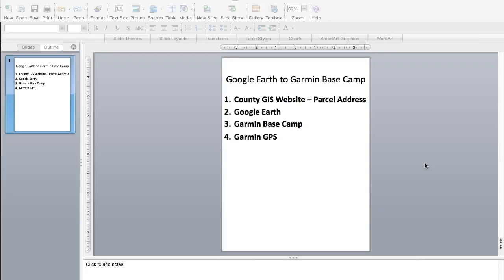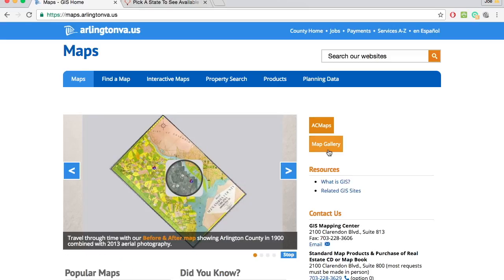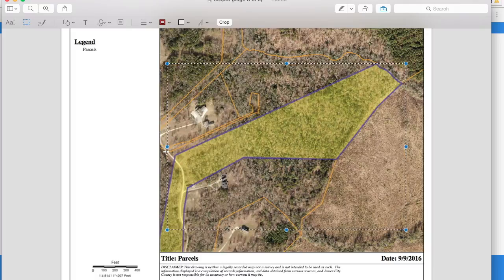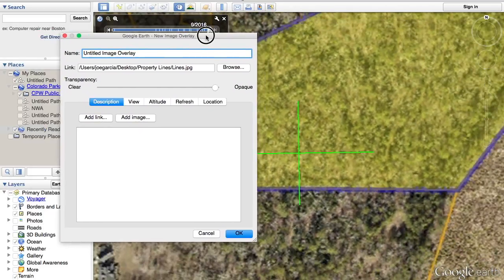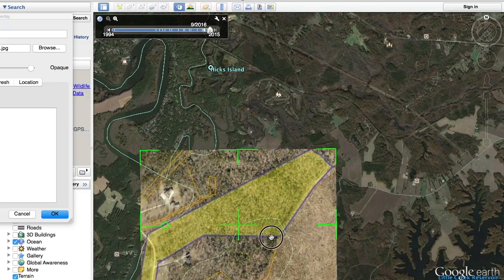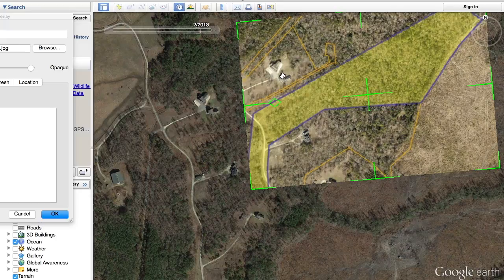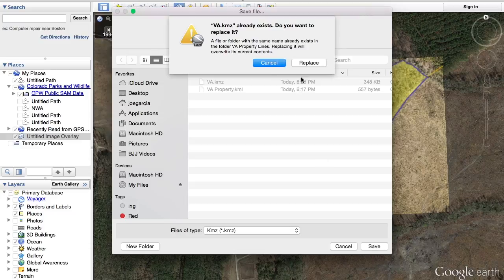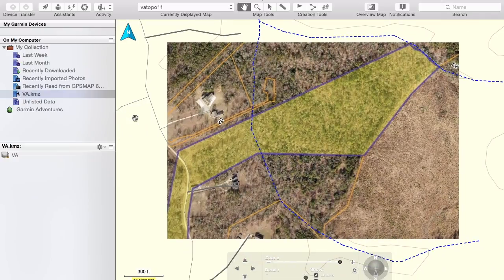Garmin GPS Property Lines from Google Earth with Garmin BaseCamp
Adding Property Lines downloaded from county GIS websites to a Garmin GPS with Garmin BaseCamp